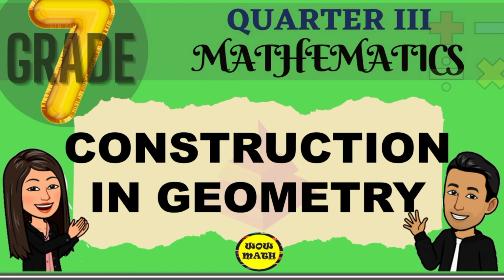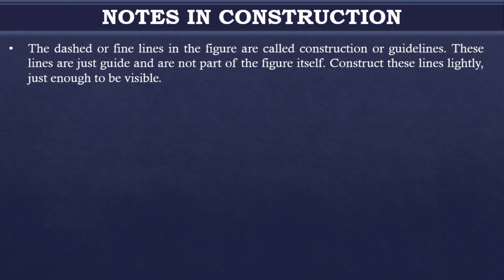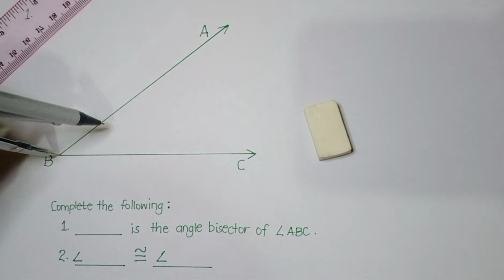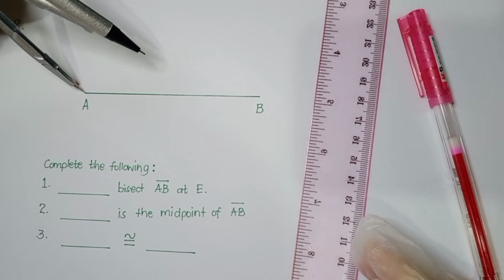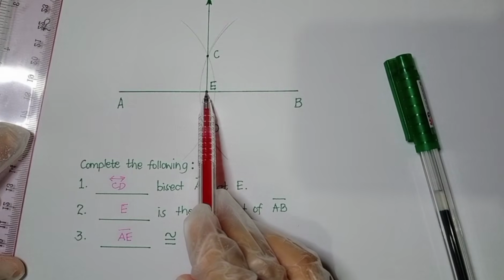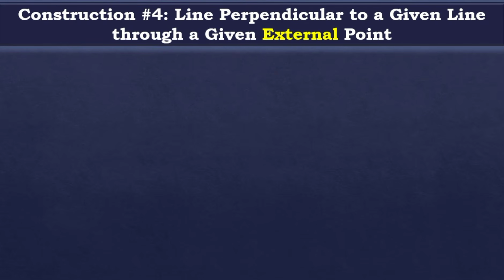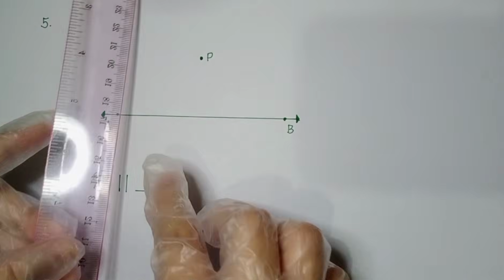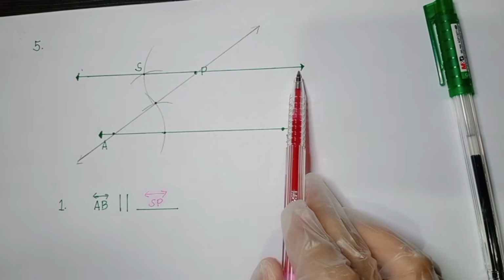CONSTRUCTION IN GEOMETRY || GRADE 7 MATHEMATICS Q3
‼️THIRD QUARTER‼️
🟢 GRADE 7: CONSTRUCTION IN GEOMETRY

🟣 GRADE 11
General Mathematics

🟣 GRADE 11
General Mathematics